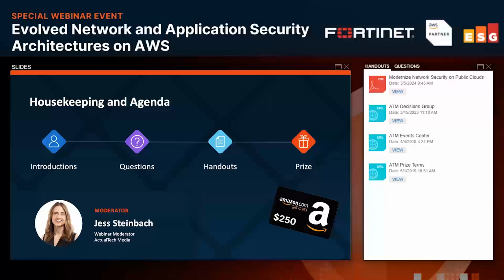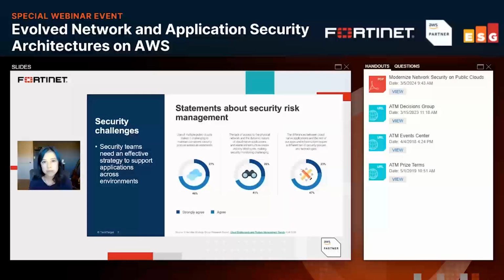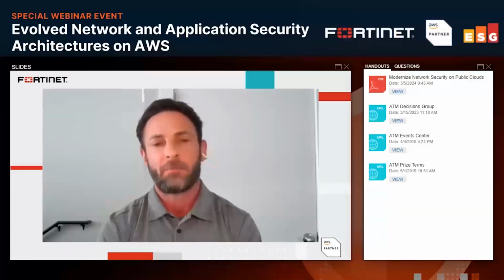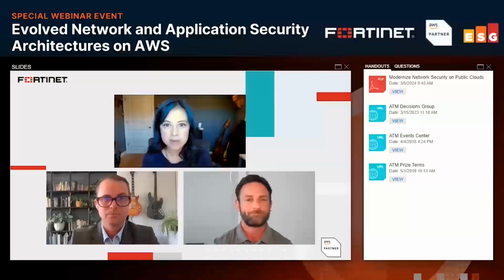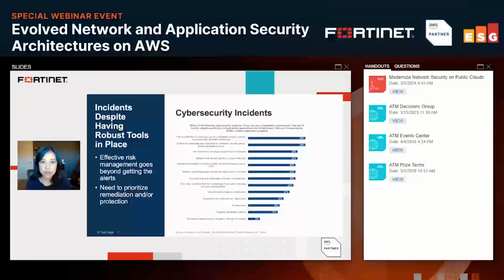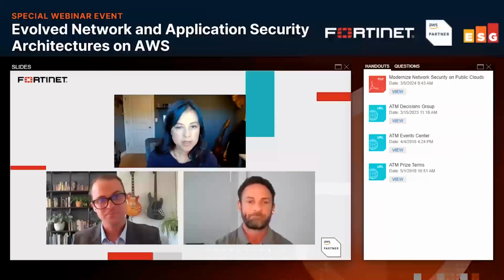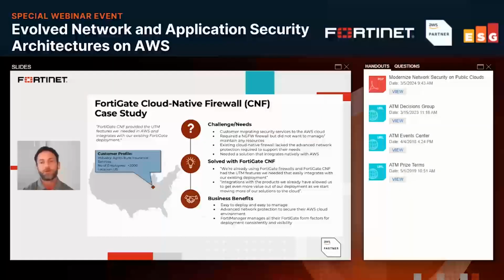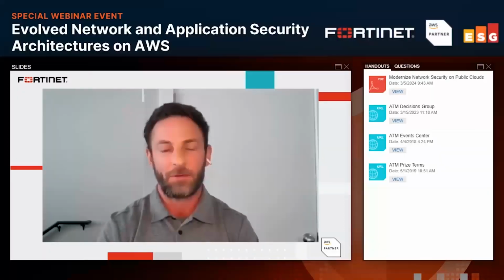Evolved Network and Application Security Architectures on AWS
Enterprise Strategy Group (ESG) shows 1 in 7 recent survey respondents reporting more than 40% of their apps running on public cloud to realize the benefits of cloud agility and improved user experience.

Security teams need to support these efforts, but there are challenges to ensure consistency. Each cloud is architected differently, preventing an accurate view of overall security, the dynamic nature of applications and cloud infrastructure makes security monitoring difficult, and cloud-native and on-prem apps require different policies and technologies.

Our panel includes Melinda Marks, Practice Director of Cybersecurity at ESG; Brian Mendenhall, Worldwide Head of Security Partners at AWS; and Aiden Walden, Global Director of Cloud DevOps Engineering and Architecture at Fortinet.